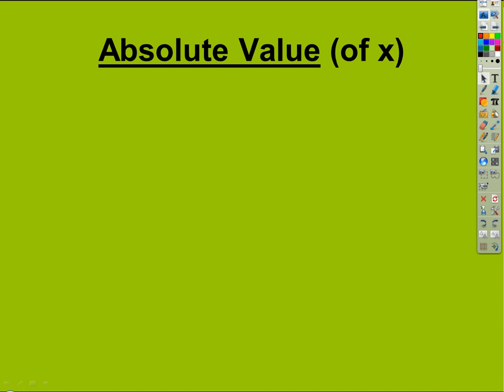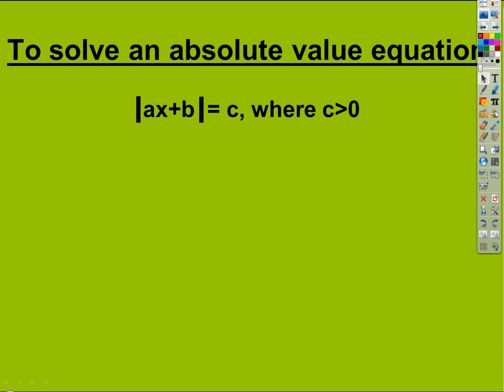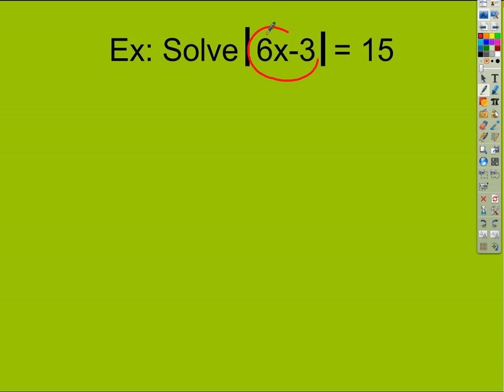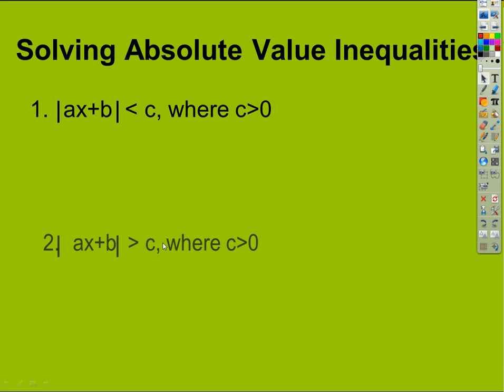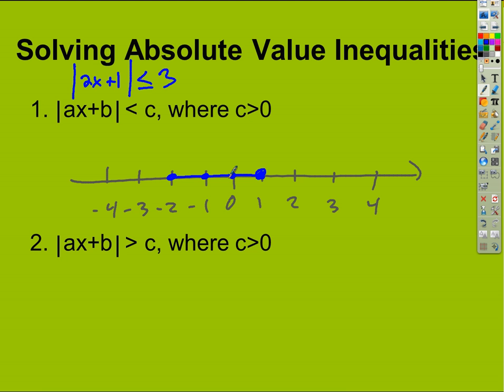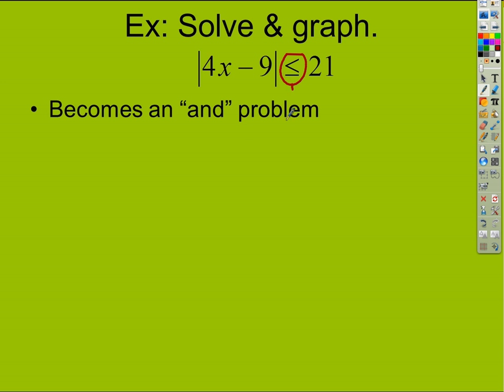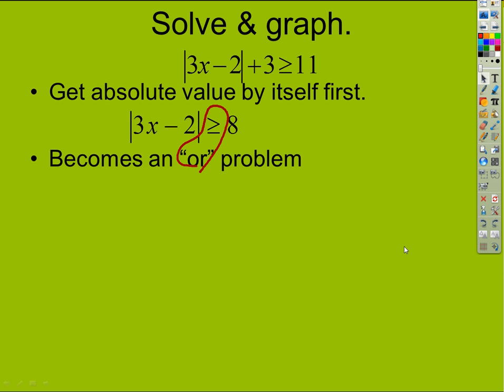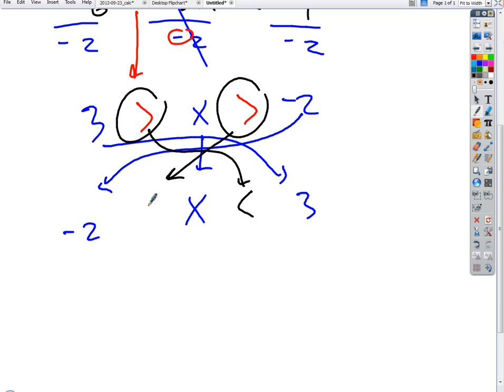Solving Absolute Value Equations & Inequalities (1.7) [2013-09-25]